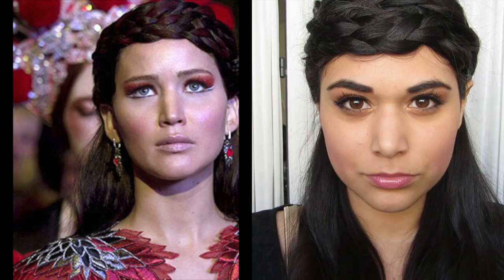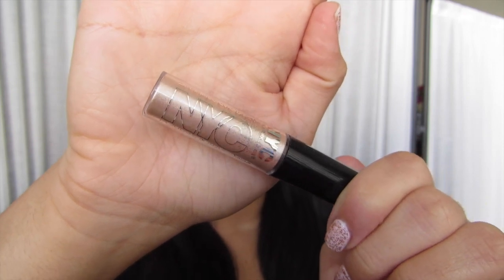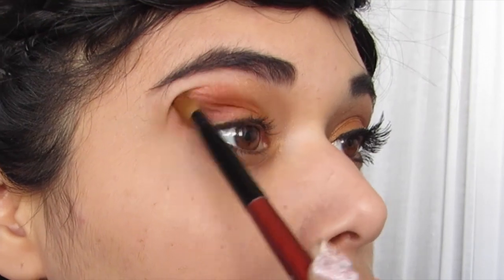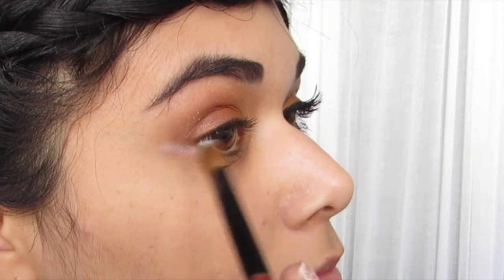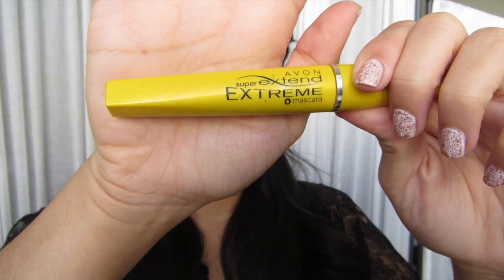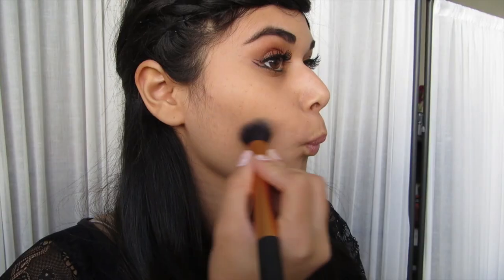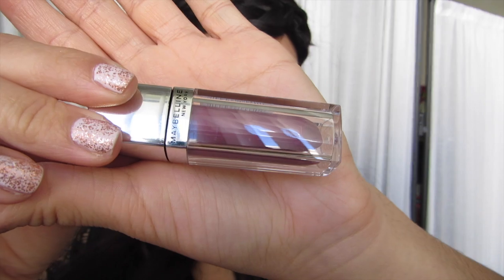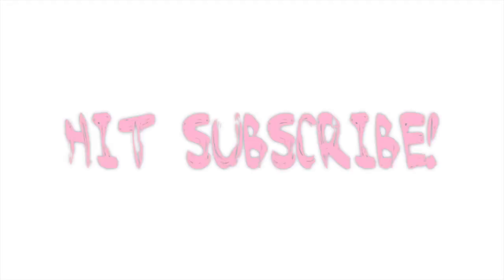Catching Fire: Katniss Inspired Wearable Makeup Tutorial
AHHHH I've been waiting for this movie for a year and a half! So glad that it lived up to my expectations-- but sad that I have to wait another year or so for the conclusion (even though I read the books and know what happened). So there were so many gorgeous and eccentric makeup looks throughout this movie, and this adaptation is a wearable version of Katniss' look at the Presidential Palace.

PRODUCTS USED:
Revlon Illuminance Creme Shadow- Va Va Va Bloom
Wet n Wild ColorIcon Trio- Flora
NYC Sparkle Eye Dust- Golden Champagne
Crown Brush Smoke It Out Palette
Avon Super Extend Liquid Eyeliner Pen
Avon Super Extend Extreme Mascara
Katy Perry Lashes- Sweetie Pie
Maybelline Fit Me Bronzer- Medium Bronze
e.l.f. Studio Blush- Berry Merry
e.l.f. Baked Highlighter- Blush Gems
Maybelline Color Elixir- Mauve Mystique

Did you see Catching Fire?? What did you think? Thumbs the video up if you want a hair tutorial on this look as well!